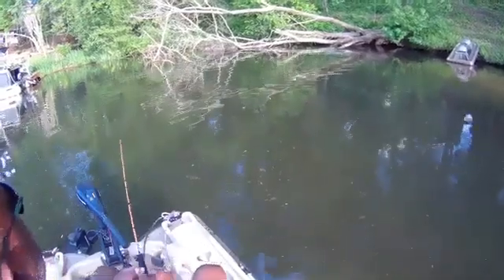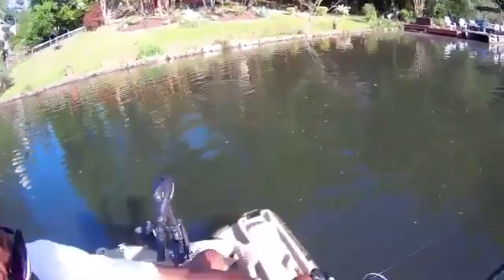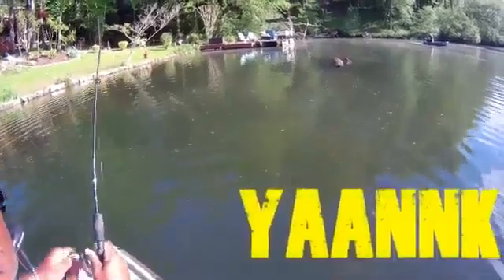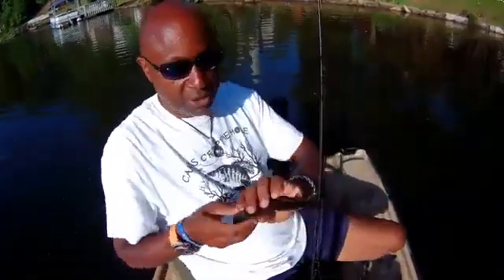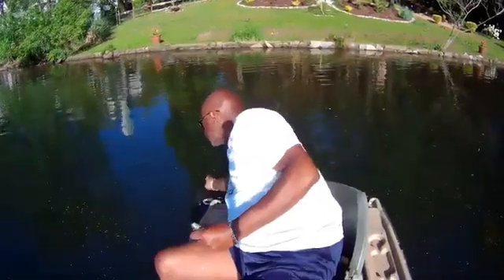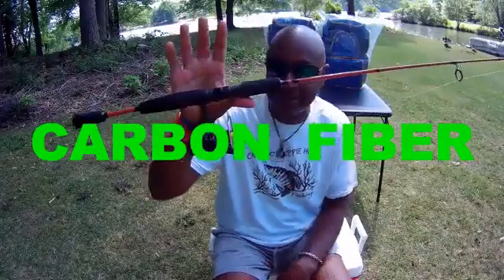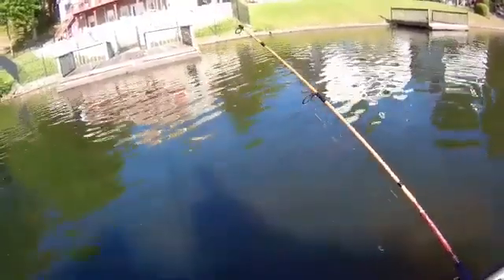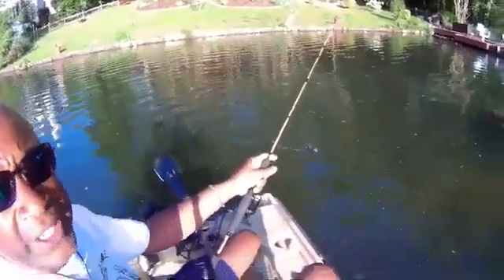FOUND WHERE ALL THE BLUEGILL & SHELLCRACKERS ARE HIDING ON THE LAKE 1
CRAPPIE FISHING CAMSCRAPPIEHOLEAPPAREL**We enjoy you being here with us. $35 or more

**Now Open: Build Your Own Custom Crappie Ultralight Rod & Reel**Cams Crappie Combos.com

Here comes another simple segment that anyone can do. You need no fancy equipment, no fancy boat, all you need is to use your eyes and ears and nose to locate these great eating fish. We are out catching big bluegill aka bream pending on where you are located as to what you call them. I made a couple of stops by my local big box store and picked up some red worms and that's all I needed. In this segment I will feature 2 of our most popular and  pocket friendly crappie outfits. The Cam's "Emerald Nasty Stik" & The Cam's "Orange Poseidon" there is a simple way to decide if you would like to have one or both of these ultralight combos in your arsenal, just simply sit back in the comfort of your own home and just watch. Take note of how I am casting just the hook with 2 worms and nothing else. You can only do this with an ultralight rod and reel and get 12 yds. of distance. Both of the rod and reel combos featured in this segment are able to produce that kind of distance...as a matter of fact all of my 109 combos can as well. Remember for convenience every item you see in this segment I have provided the hyperlink for easy purchase including the 2022 Bass Raider 10e complete with all the bells and whistles.